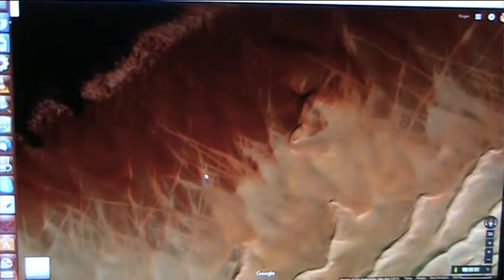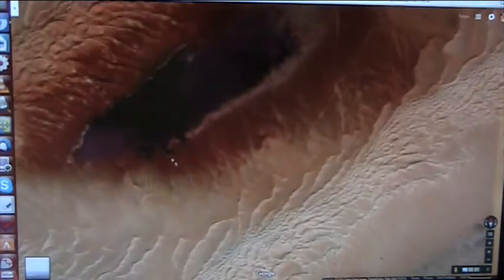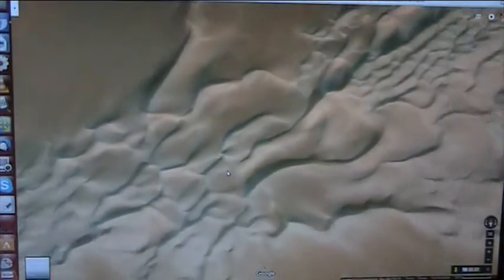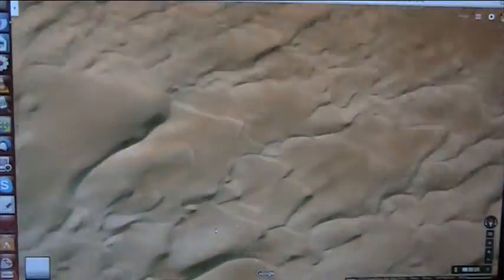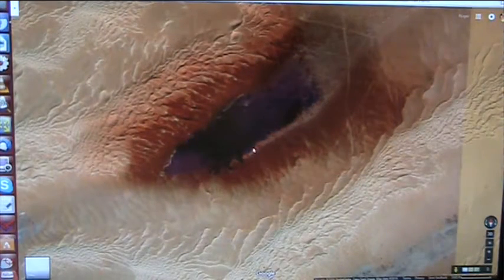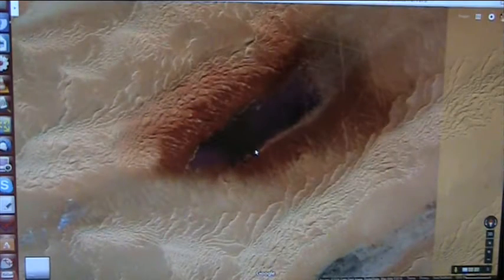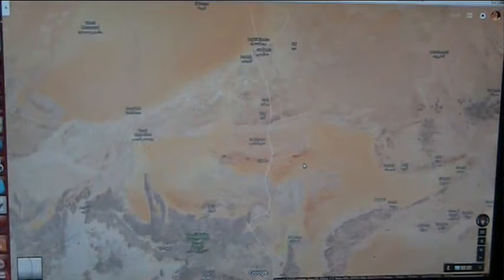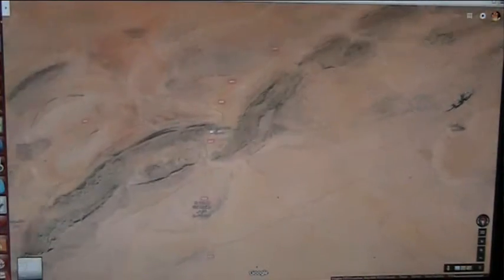Earth Biology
Do you think the Ancient texts are true? Do you think the Earth is a living Organism? Do you think there is evidence of Texts matching the unusual statements in history. Real evidence like DNA and chemistry, mudfossils and such...true chemistry observed? Do you think rocks can talk? YES TO ALL OF THE ABOVE.